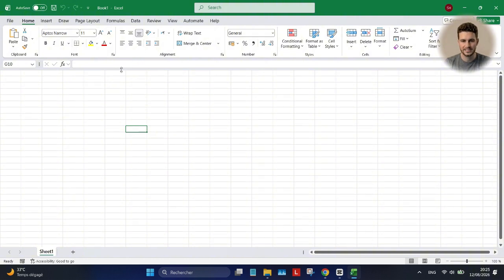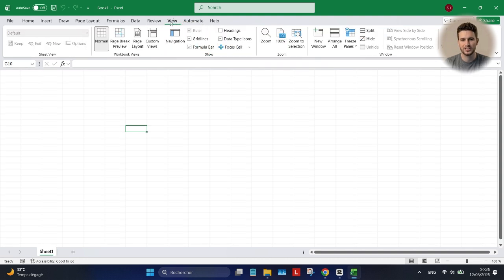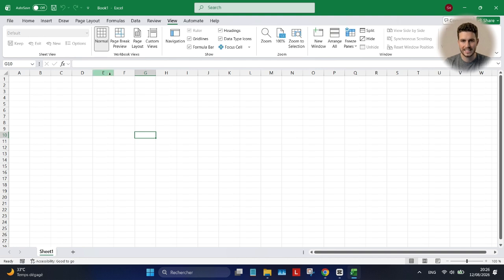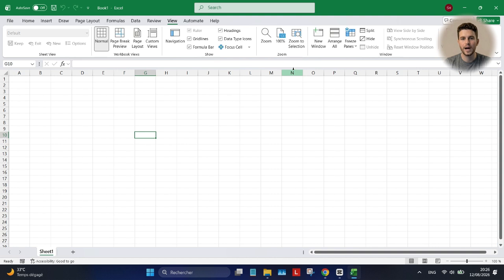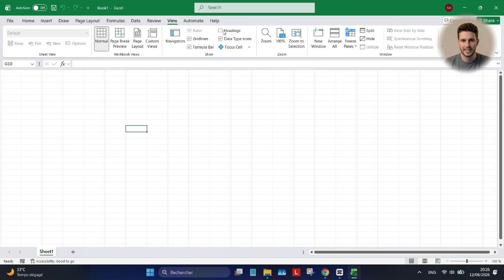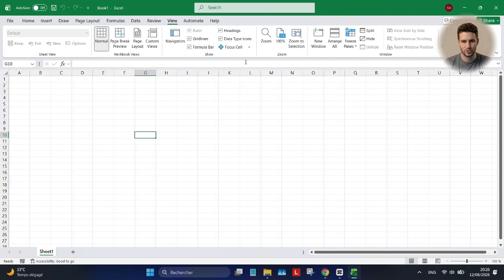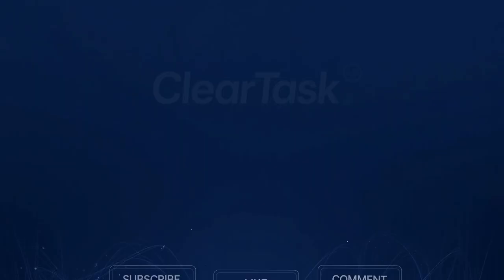Fix Missing Row & Column Headings in Excel (Easy Fix)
Stop getting frustrated by a blank spreadsheet when your row and column numbers suddenly vanish.

In this video, I'll show you how to restore missing row and column headings using the Excel View tab.
Perfect if you're struggling with navigating your data without those essential grid references.
By the end, you'll have a fully working and clearly labeled Excel sheet ready for your next project.

In this video:
→ Quickly locating the View tab in the Excel ribbon
→ Toggling the Headings checkbox to show or hide labels
→ Customizing your spreadsheet layout for a cleaner presentation